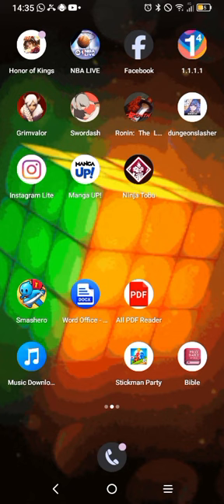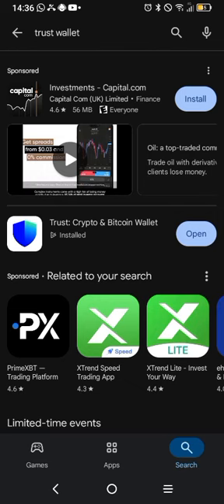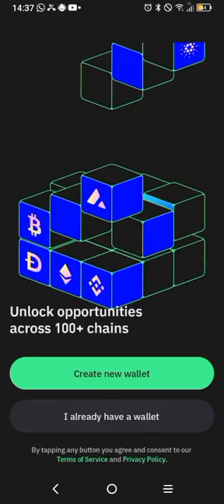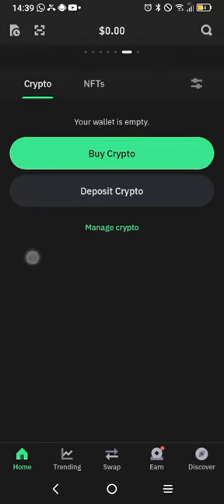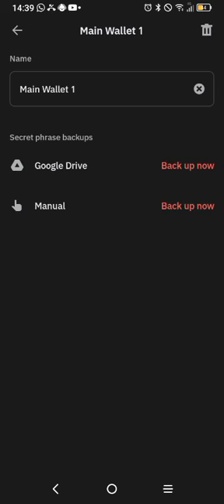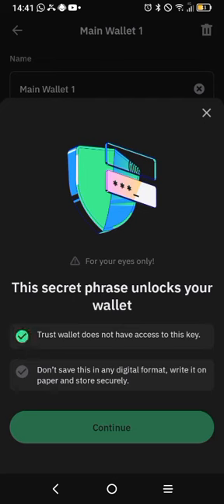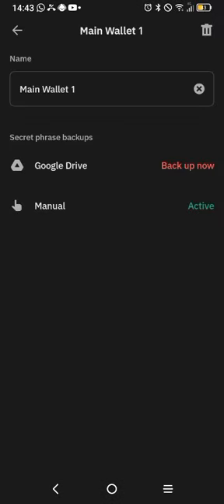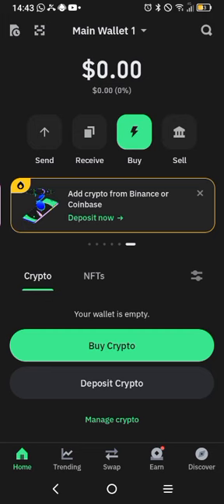How to download trust wallet